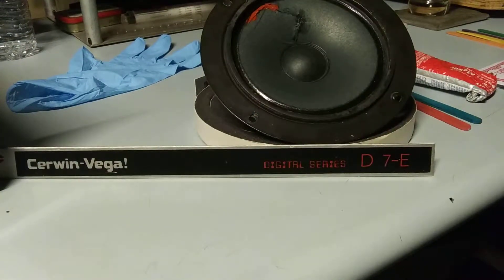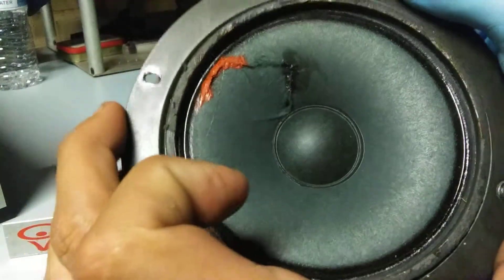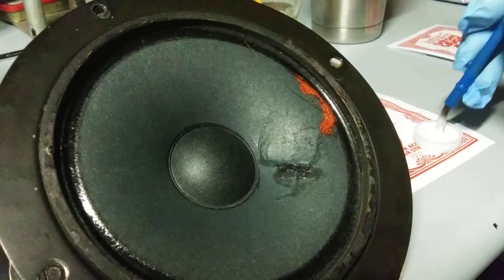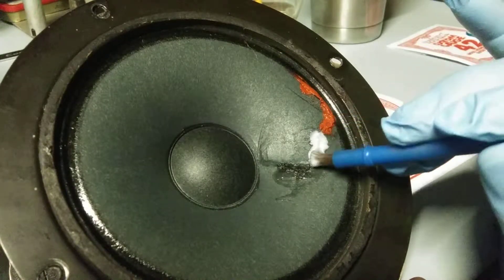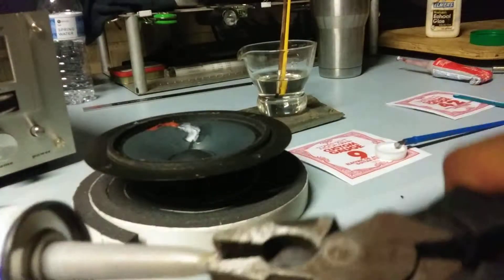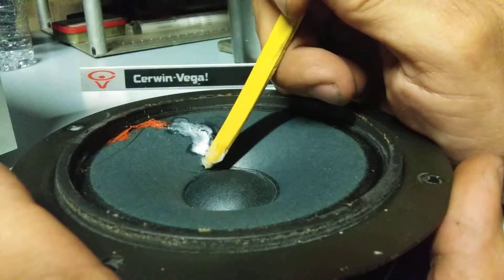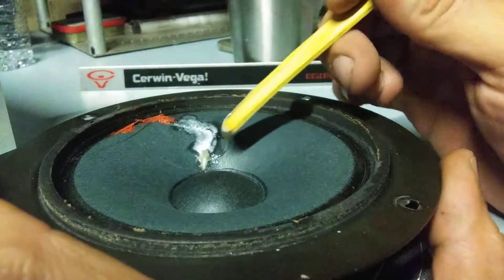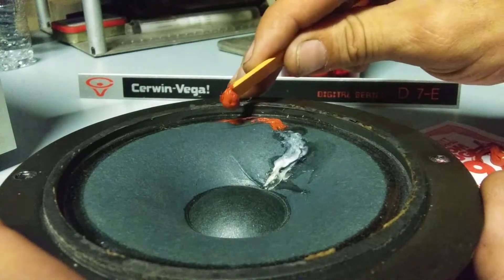Cerwin Vaga speaker repair part 3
Botch job repair on a badly ripped speaker.